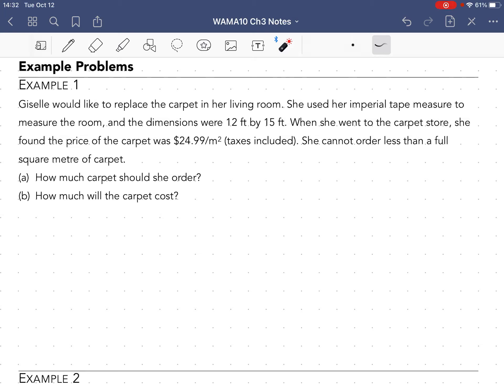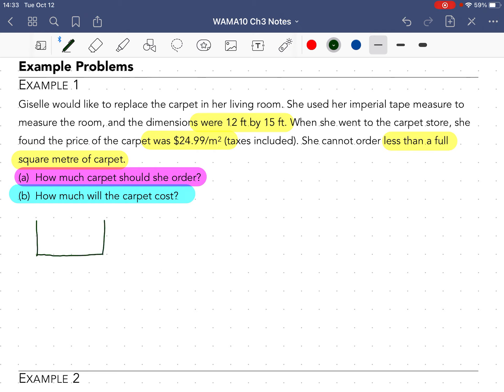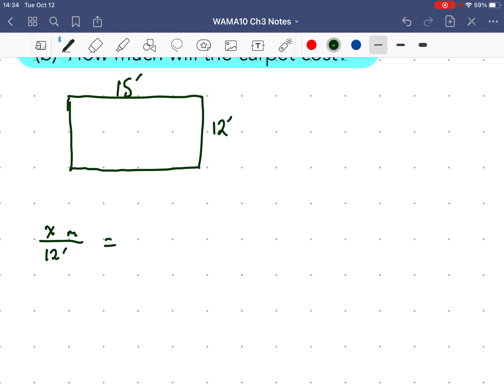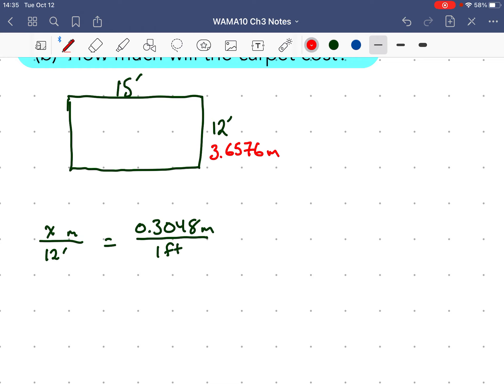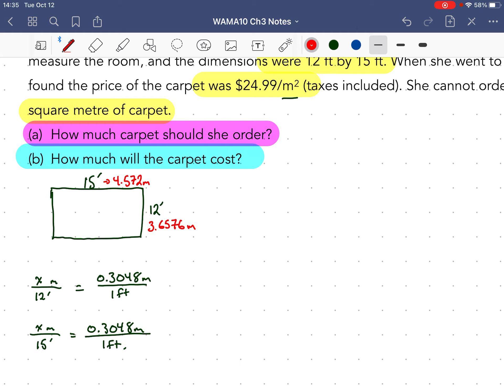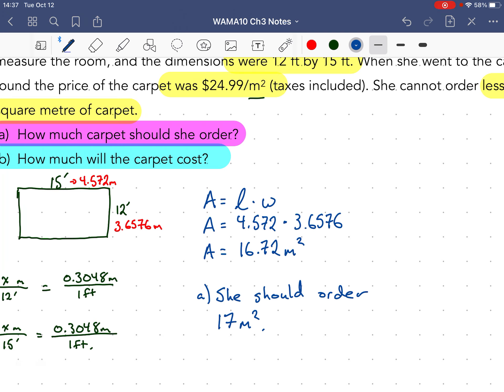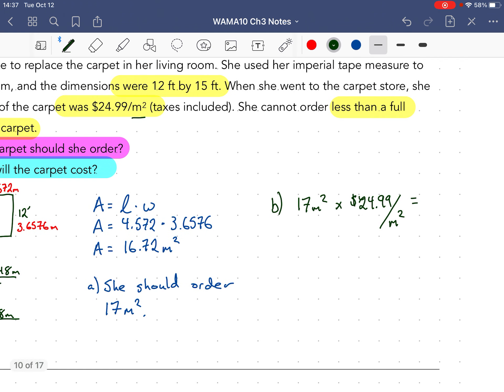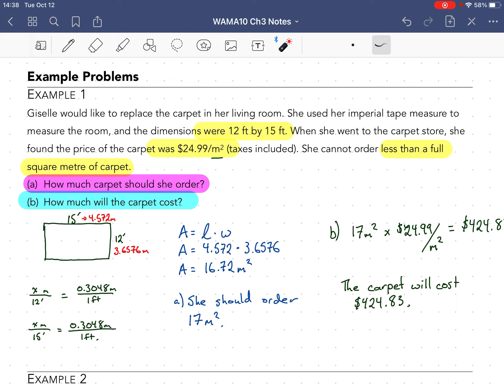WAMA10 Ch3.2.1 Example 1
Workplace Math 10, Chapter 3, Section 2, Example 1 from page 10 of the booklet.